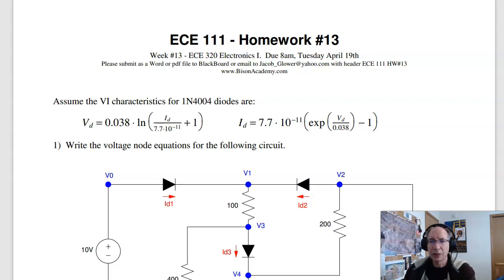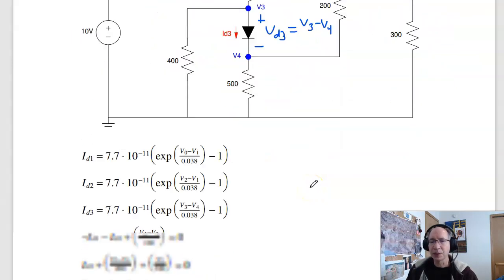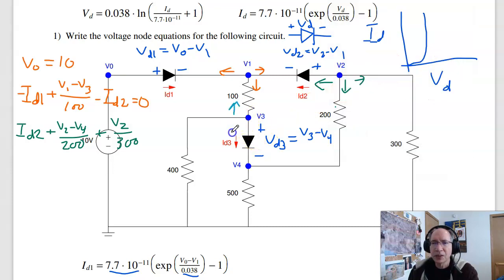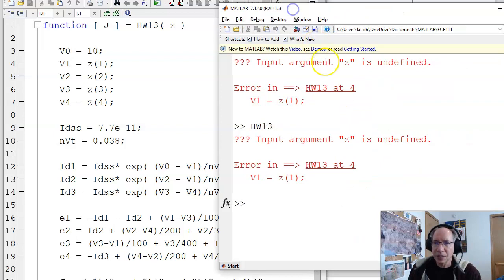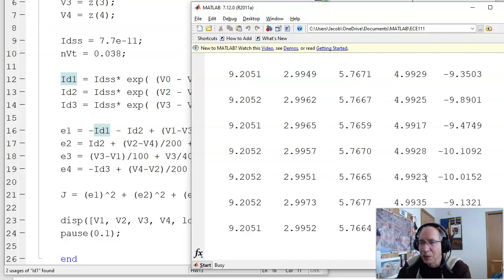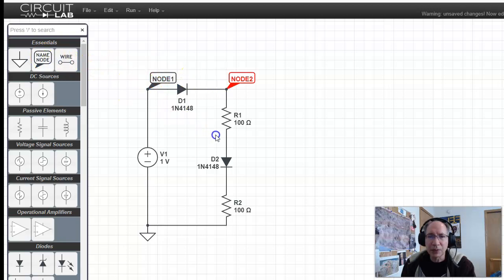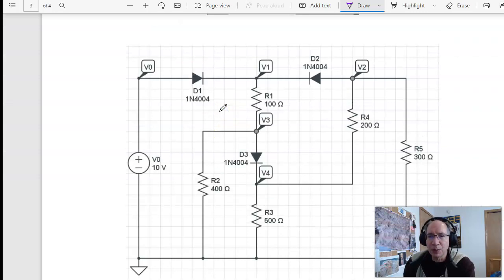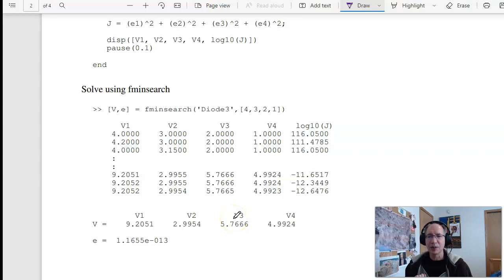ECE 111 Homework #13 (Sp22)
Solutions to homework set #13 for ECE 111 Intro to ECE (Voltage nodes for circuits with diodes).  Please visit the following link for corresponding lecture notes, YouTube playlist, homework sets, and solutions.